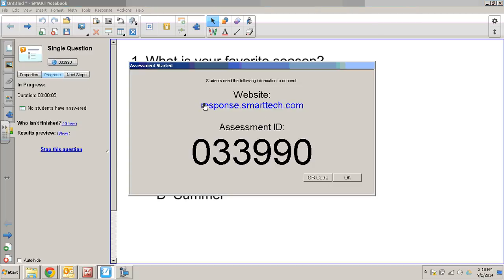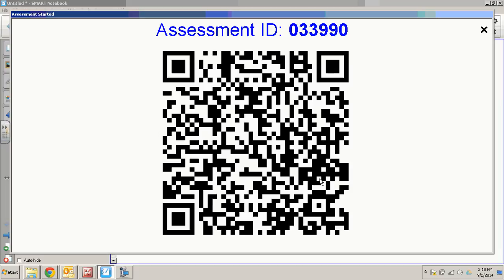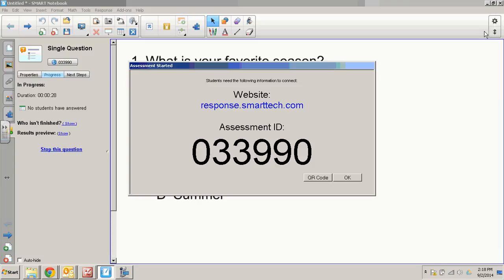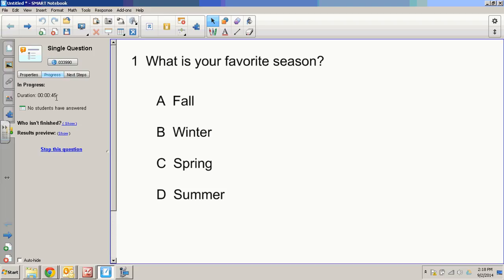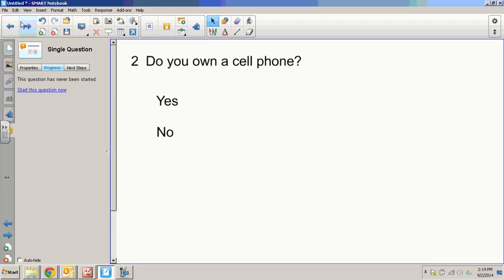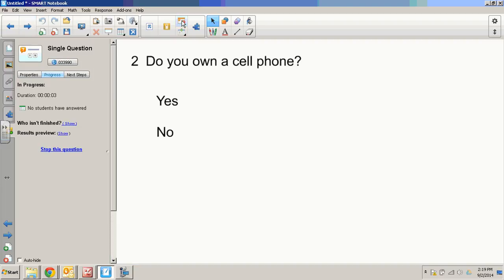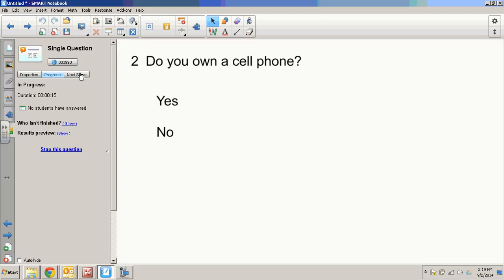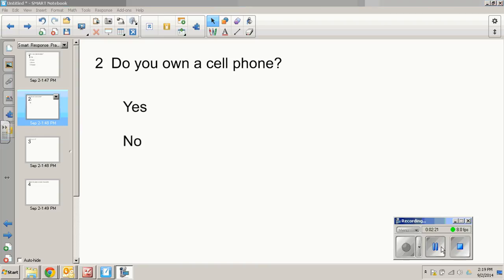starting a question